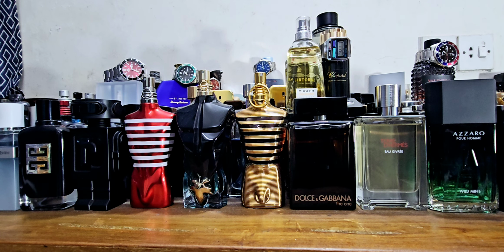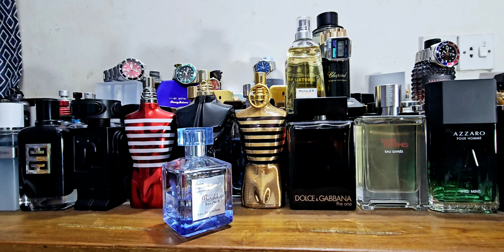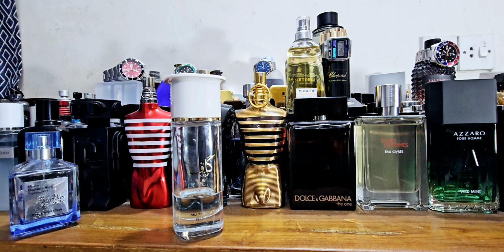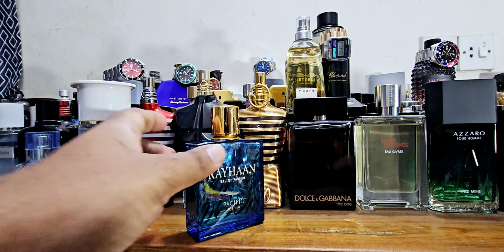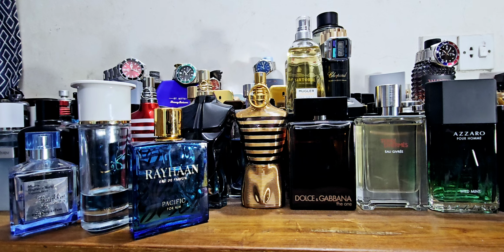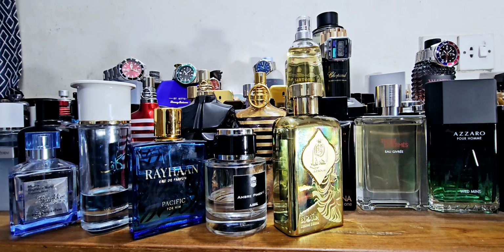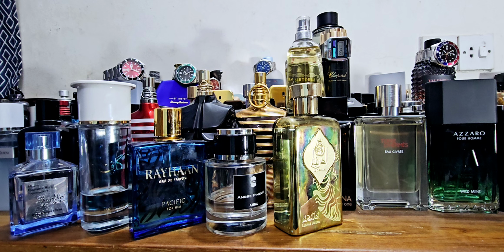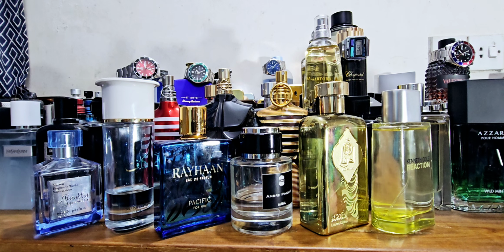6 Affordable Fresh Fragrances (2024)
These 6 fragrances are affordable and smell nice for summer, if you are on budget, try them out
The list
1. Kenneth Cole Reaction
2. Ard Al Zaafaran Al Dirgham
3. Ajmal Ambre Pimente
4. Rayhaan Pacific
5. Ahmed Al Maghribi Kaaf
6. Fragrance World Barakkat Aqua Stellar